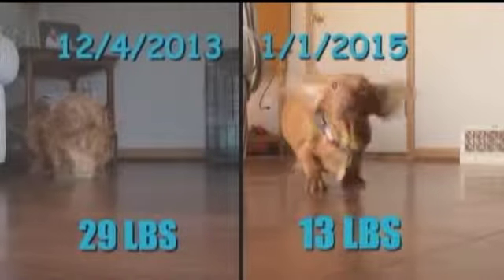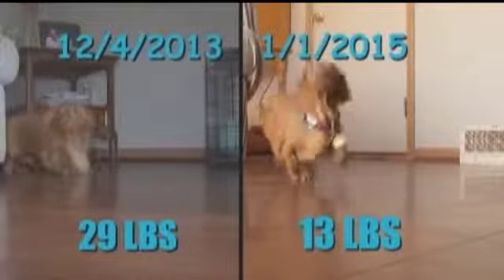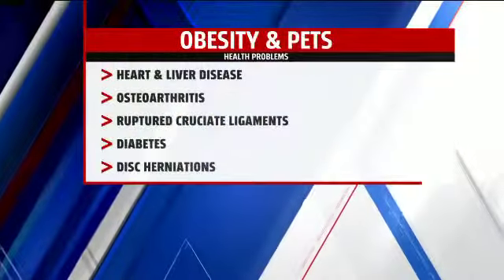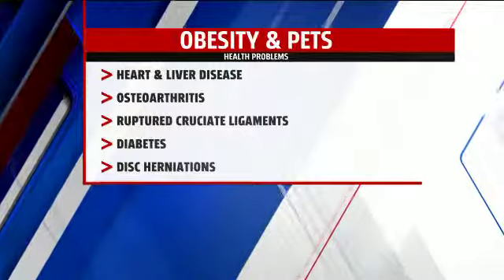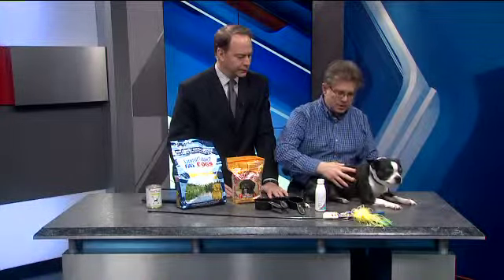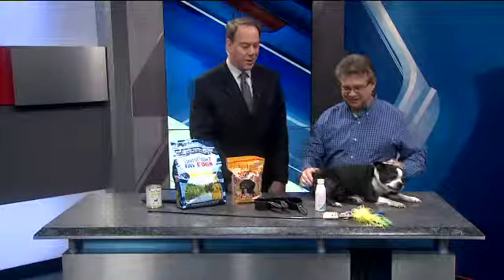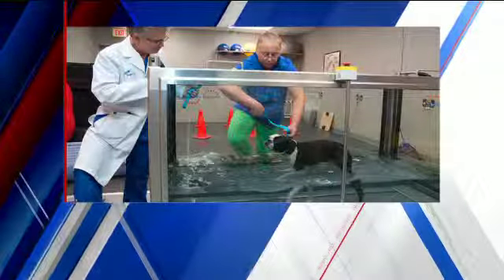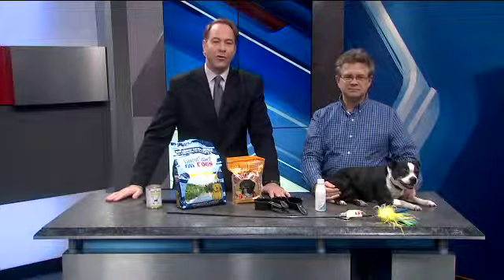Pet Obesity and Weight Loss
James Speiser, DVM, DABVP, CCRT from Indyvet Emergency & Specialty Hospital discusses the dangers of obesity in pets and offers some safe pet weight loss tips.